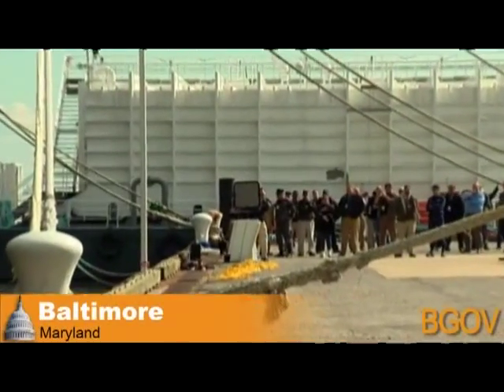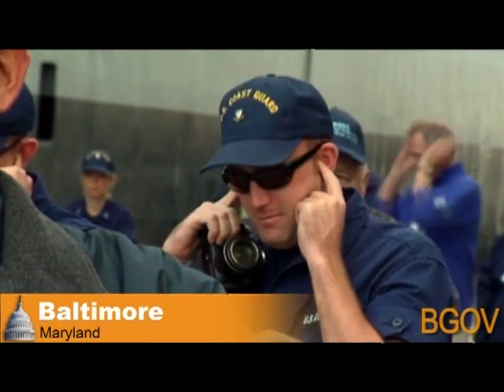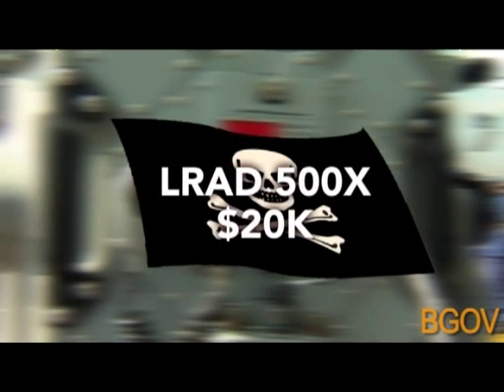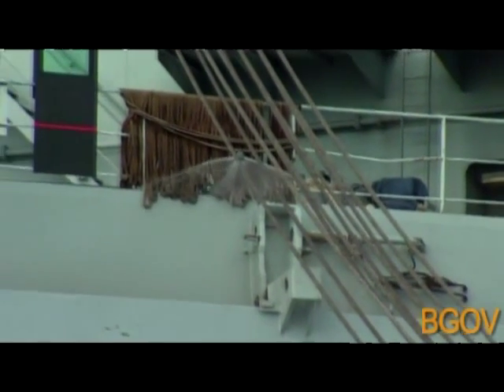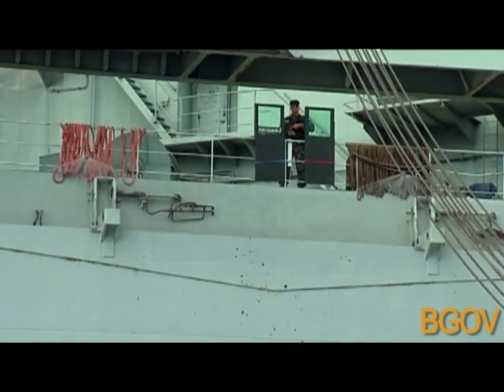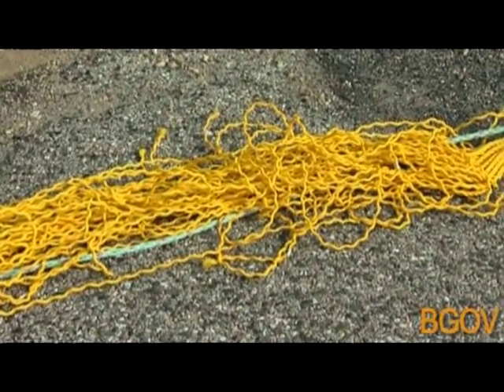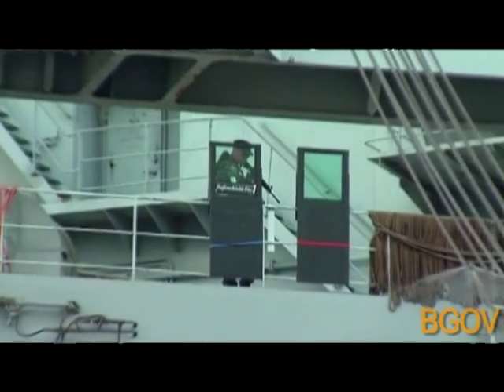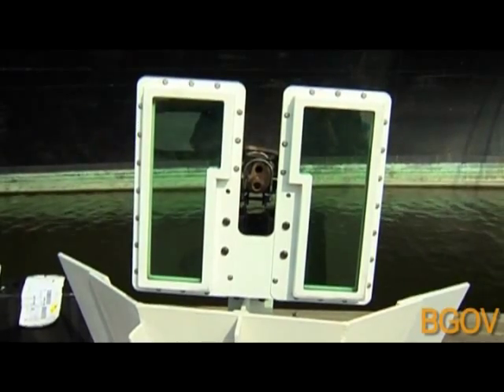LRAD, Shipping Companies Turn to Technology to Combat Pirates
Shipping Companies Turn to Technology to Combat Pirates